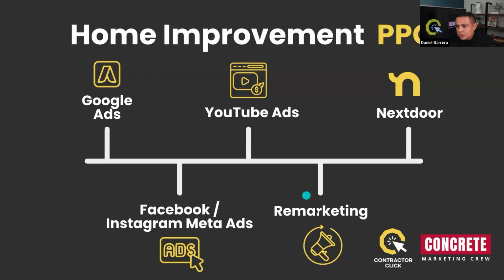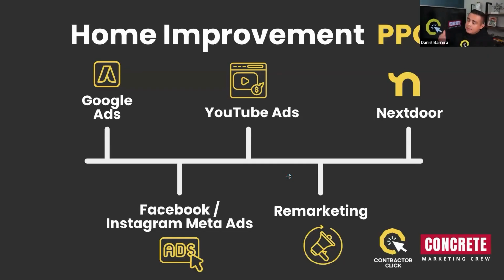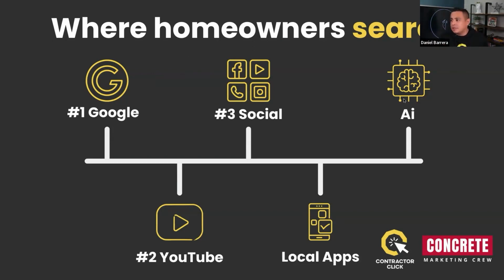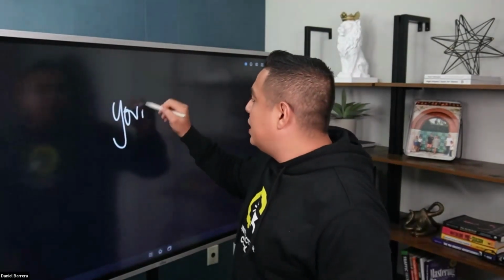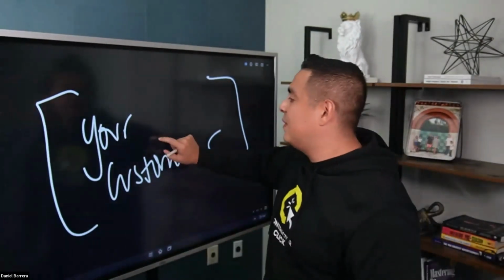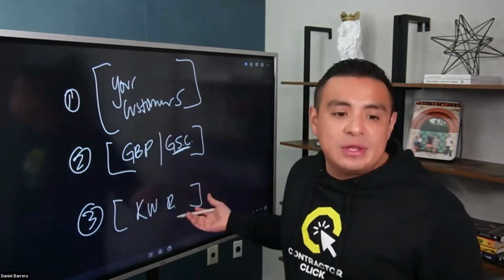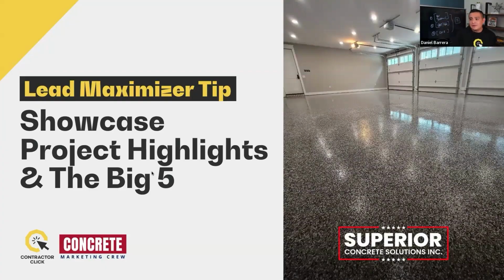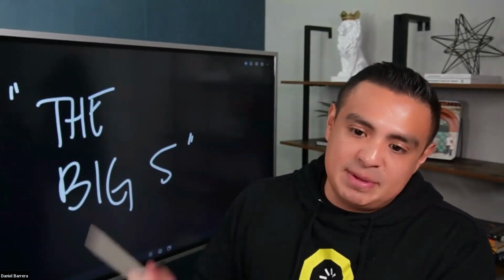Masterclass: Maximize Your Lead Flow in 2024 For Concrete Coating & Home Improvement Contractors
In this masterclass, we discuss how you can maximize your lead flow for your concrete coating & home improvement company in 2024.
Danny Barrera, founder of Contractor Click, along with his team, shares insights into digital marketing, social media engagement, and the importance of creating unique, engaging content across various platforms such as Instagram, YouTube, and Facebook.

This Masterclass Replay discussion also covers the significance of understanding market trends, optimizing Google ads, leveraging local search and social media for brand growth, and the value of creating a podcast. Audience interaction and team member introductions highlight Contractor Click's community-focused approach and commitment to helping contractors grow profitable businesses through tailored marketing strategies.

Welcome to 2024 Marketing Strategies for Home Improvement Contractors
00:46 Exploring Pay Per Click (PPC) Strategies for Contractors
02:11 Leveraging Google's Local Services Ads (LSA) for Home Improvement
03:50 Maximizing Leads with Facebook and Instagram Advertising
06:43 The Power of YouTube Advertising and Remarketing
09:29 Harnessing Nextdoor for Local Home Improvement Leads for Contractors
11:25 Scaling Your Business Through Key Performance Indicators (KPIs)
14:31 Creative Strategies for PPC and Social Media Success
20:43 Navigating Google Search and Social Media Trends in 2024
28:02 Local Search Optimization and Engaging with AI
33:06 Optimizing for AI: The Future of Search
33:34 Homework Assignment: Deep Dive into Keyword Research
35:14 Leveraging Google Tools for Insightful Keyword Research
36:15 Crafting a Content Strategy: From Research to Execution
37:03 Maximizing Leads with Strategic Content Creation
40:01 Navigating Social Media Channels in 2024
44:53 Harnessing the Power of Video Content on Social Platforms
50:21 Final Thoughts: Embracing Social Media for Business Growth
54:02 Unlocking Marketing for Concrete Coatings Success: A Comprehensive Plan
57:00 Q&A Session

Welcome to the Contractor Click Youtube channel!
If you're wondering "How do I advertise myself as a contractor?" keep watching for marketing strategies for contractors.

We specialize in Home Improvement Marketing for Contractors using top-notch marketing strategies to boost visibility and success. Whether you're a startup or a seasoned pro, we've got you covered!

How can I grow my home improvement business? Start with Contractor Click's Complete Contractor Program!

Explore the strategies, implementation techniques, and tips to take your concrete coatings and home improvement businesses to the next level. Dive into the latest videos for invaluable insights!

Have Questions?

Connect with like-minded concrete business owners in our FREE Facebook group!

Let's build your Home Improvement Business together! 💼

Have Questions?